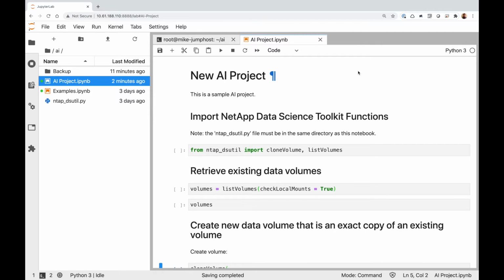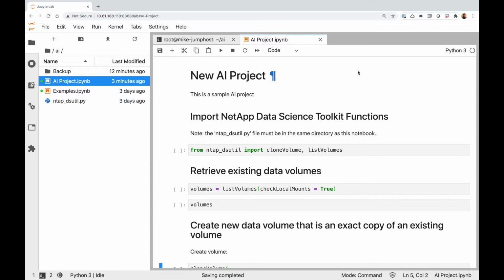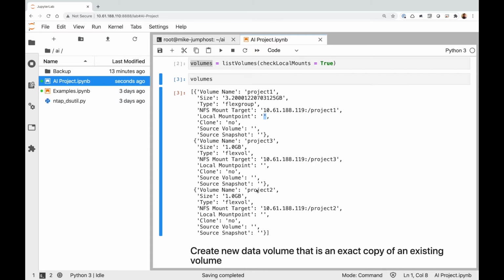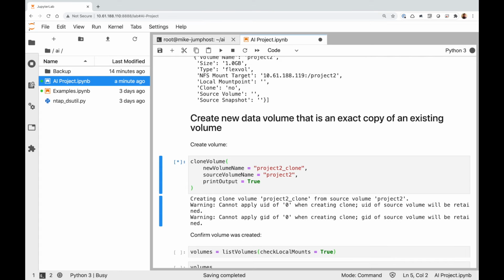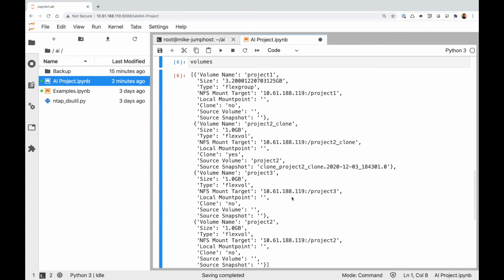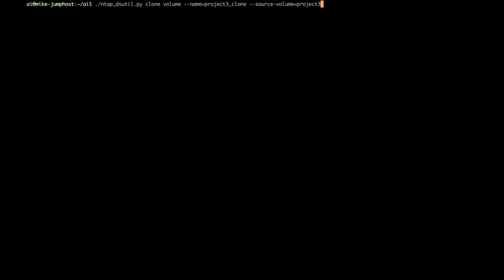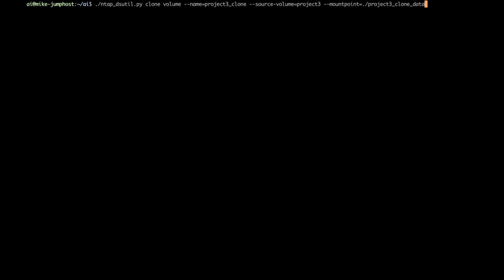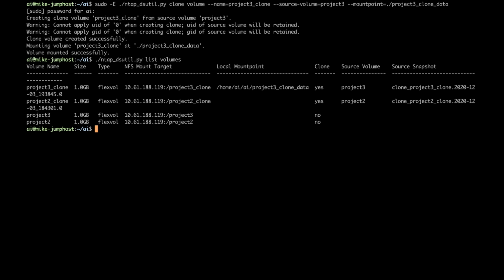Near-Instantaneously Clone a Data Volume with the NetApp Data Science Toolkit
The NetApp Data Science Toolkit is a Python library that makes it simple for data scientists and data engineers to perform various data management tasks, such as provisioning a new data volume, near-instantaneously cloning a data volume, and near-instantaneously snapshotting a data volume for traceability/baselining. This Python library can function as either a command line utility or a library of functions that can be imported into any Python program or Jupyter Notebook.